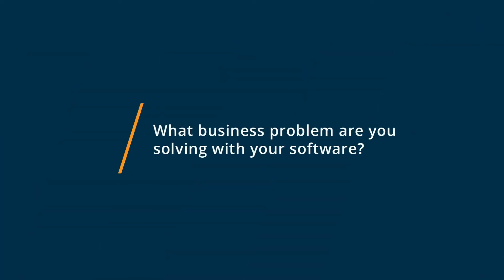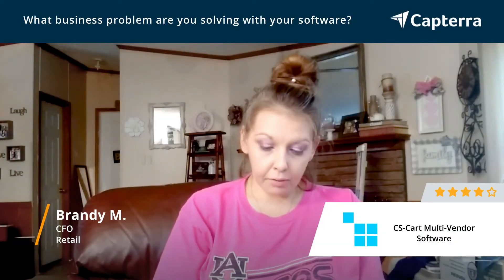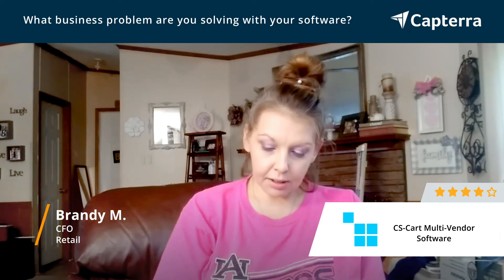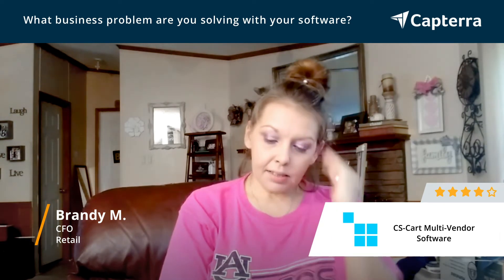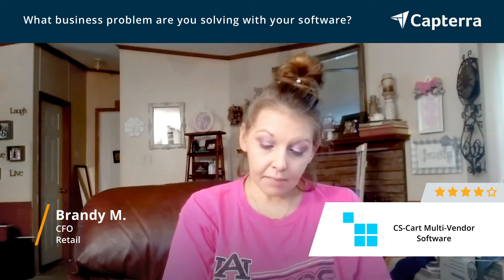CS-Cart Multi-Vendor Software Review: Fast n mostly easy 2 wk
"💡📘 Interested in CS-Cart Multi-Vendor Software? Browse CS-Cart Multi-Vendor Software reviews, pricing and compare with popular alternatives

CS-Cart Multi-Vendor Software Review 2022.

Multi-Vendor eCommerce marketplace software.

CS-Cart Multi-Vendor is a standalone eCommerce marketplace platform that allows you to create a marketplace. In Multi-Vendor, independent vendors can sell their products through a single storefront using built-in CMS for marketplaces.

 Over 1,600 multivendor marketplaces worldwide use this CMS for a marketplace and you can find more live marketplaces based on CS-Cart than on any other marketplace software.

0:00 Intro
0:10 What business problems are you solving with CS-Cart Multi-Vendor Software?
0:53 What do you like most about CS-Cart Multi-Vendor Software?
1:50 What do you like least about CS-Cart Multi-Vendor Software?"